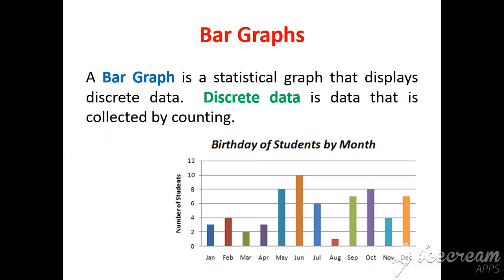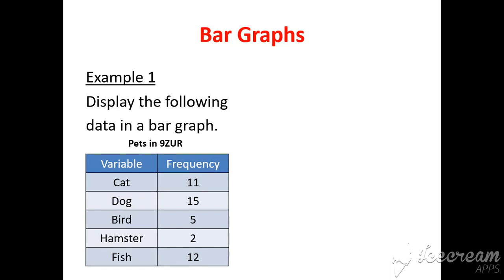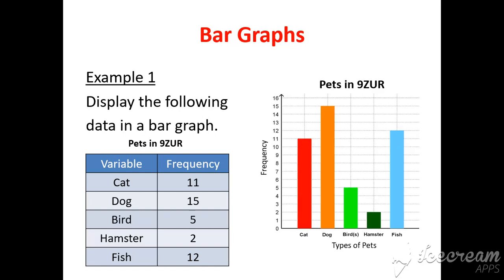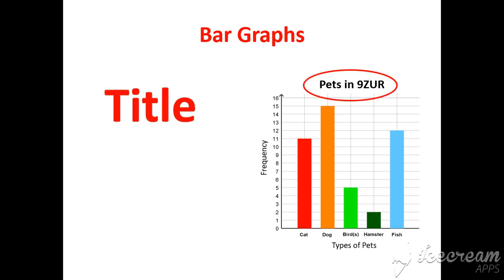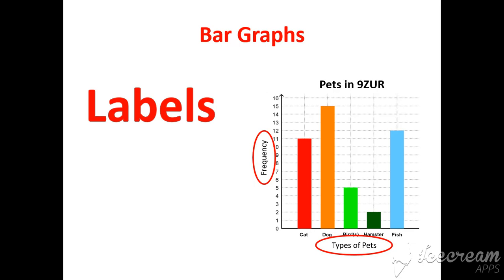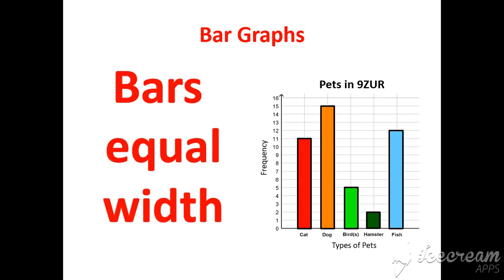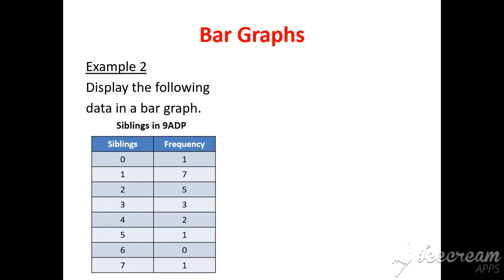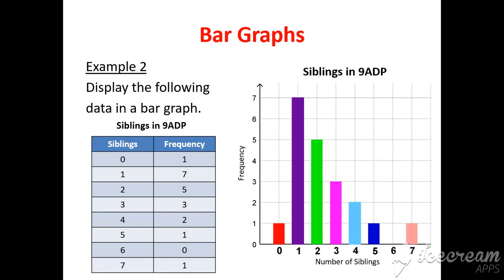JS4 - Bar graphs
JS4 - Bar graphs @tahimaths23